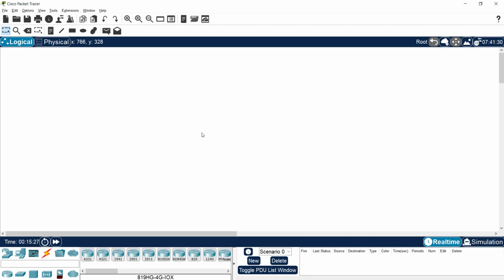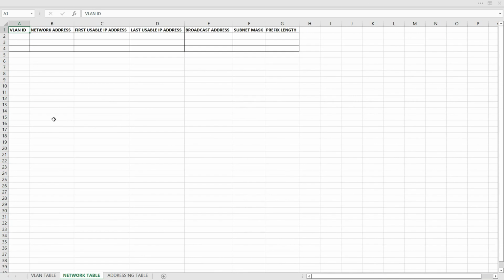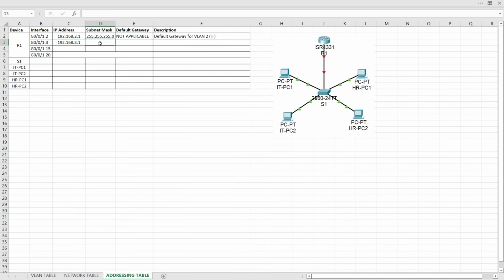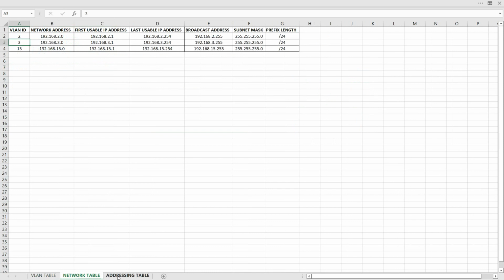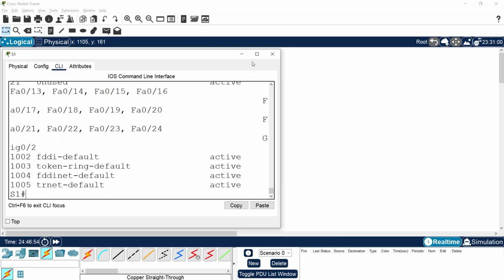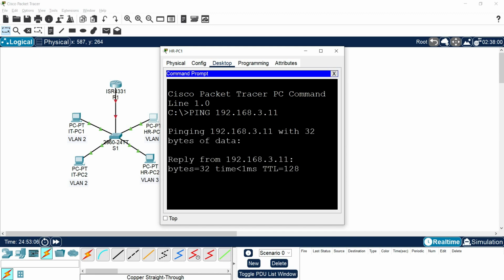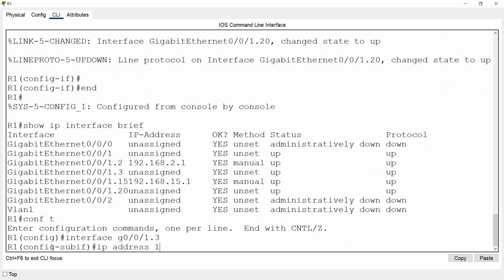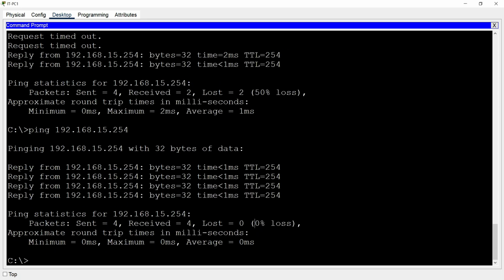Router on a stick Inter VLAN routing - Lab21 | Free CCNA 200-301 Lab Course